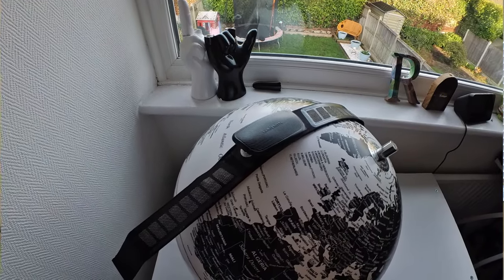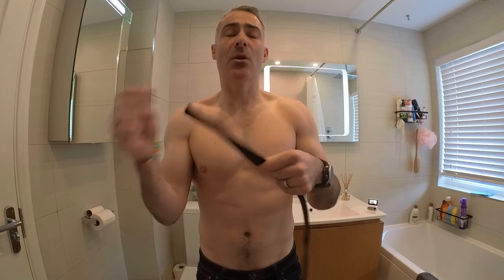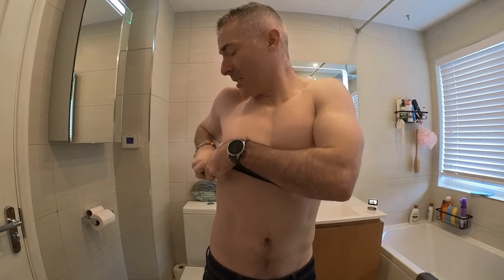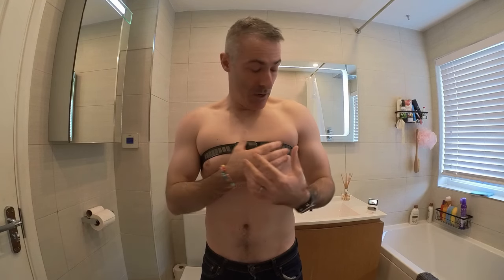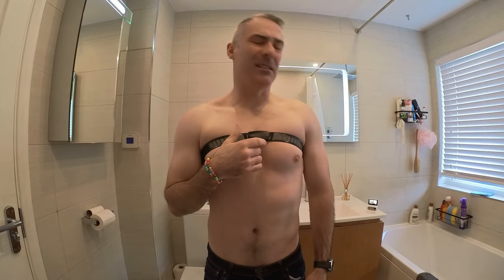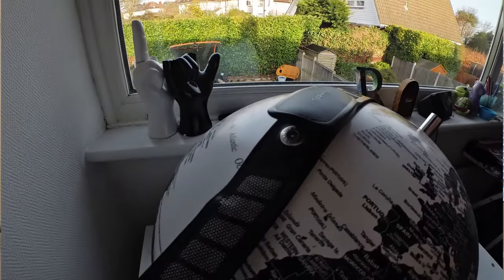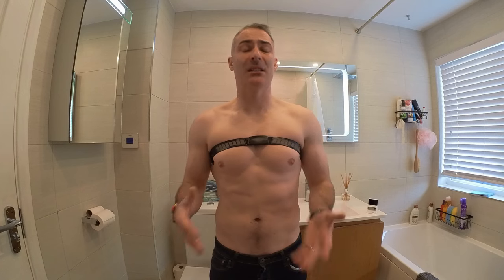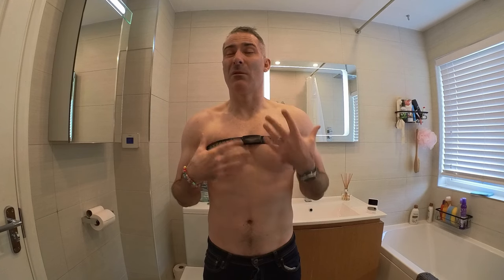Garmin Heart Rate Monitor - Review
Hybrid Motion by Barrie Gledden, License ID: 6N7yJnZv0vB